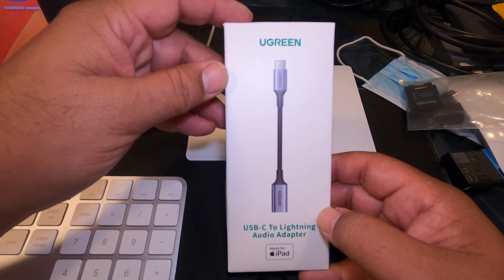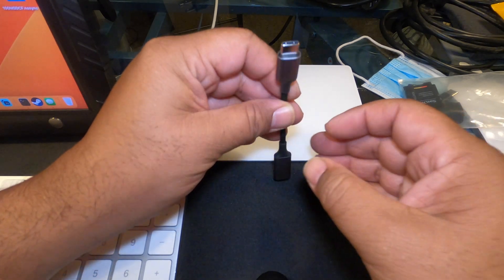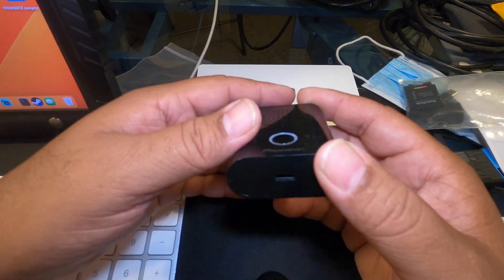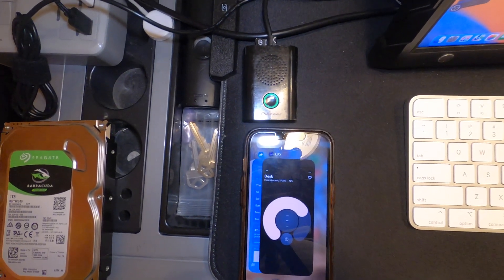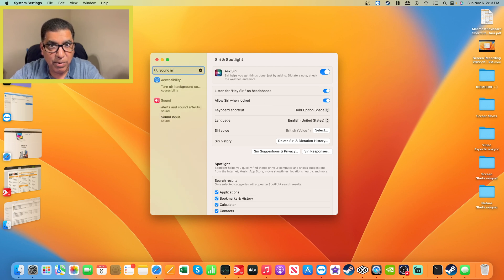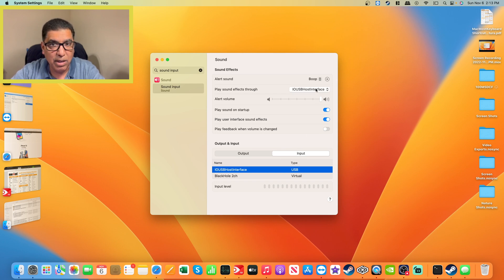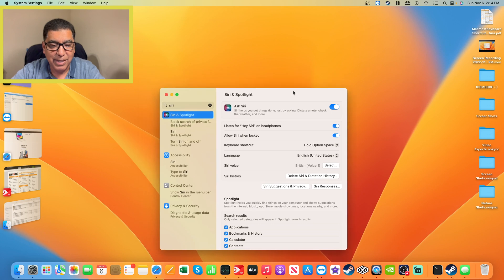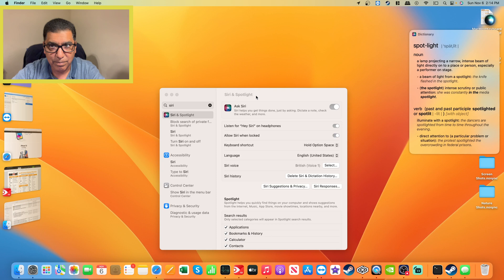Get Siri Working on Mac Mini M1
We all knew the Mac Mini M1 didn't come with a built-in microphone, but I for one did not realize that meant: No Siri. Well, in this video, I will show you how I have Siri working with only one caveat: I use a keyboard shortcut to initially invoke Siri because the golden words, "Hello Siri", do not work. That aside, I have it working as you will see.

USB-C to Lightning Audio Adapter: